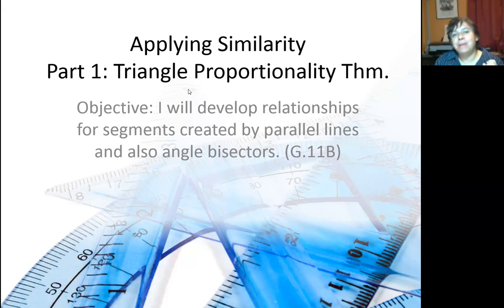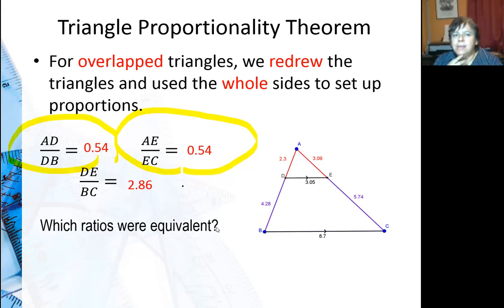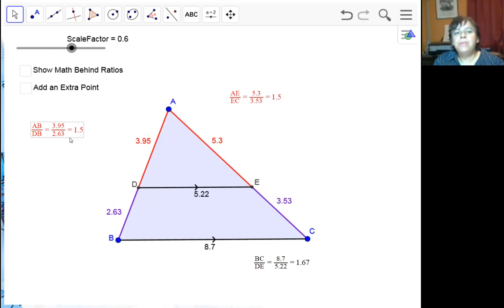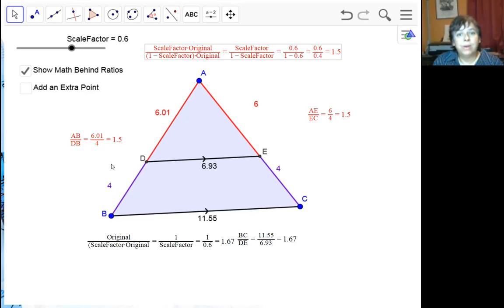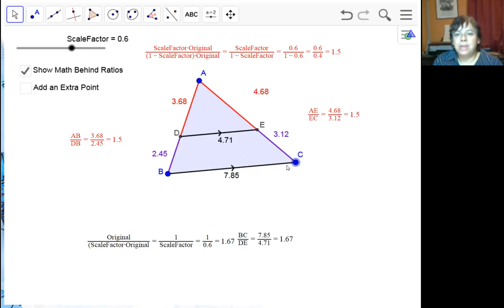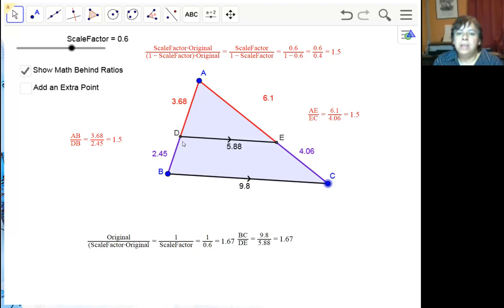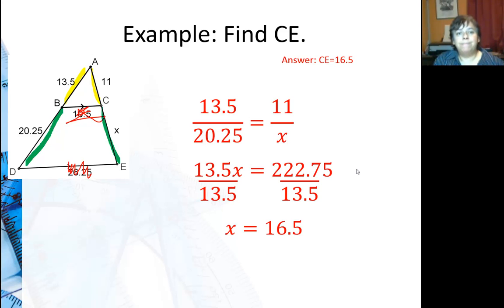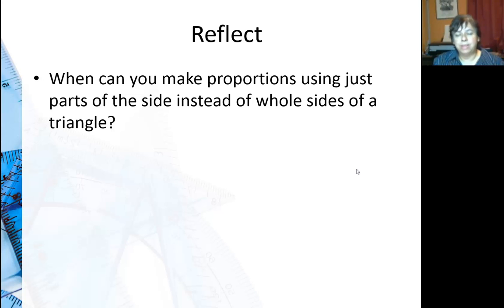F3.2a Triangle Proportionality Theorem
What kind of proportions can we set up when a line parallel to the base of a triangle intersects the two sides.